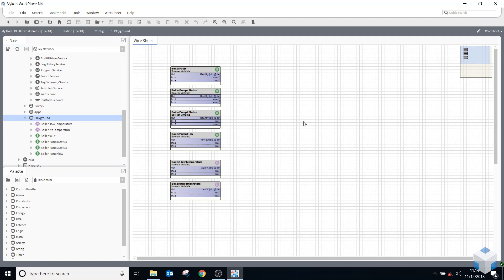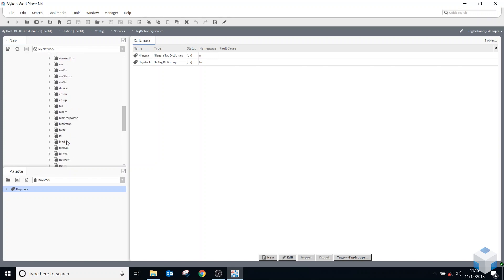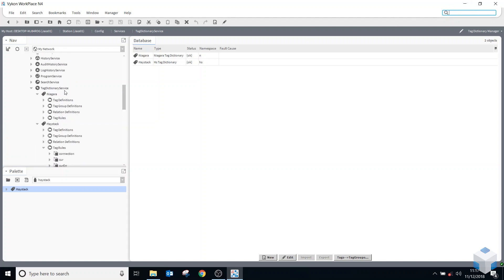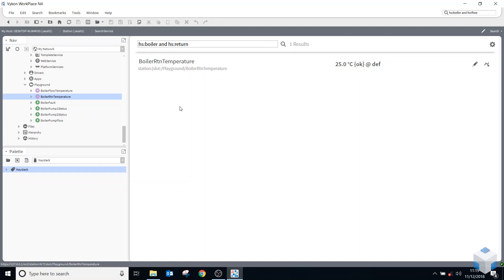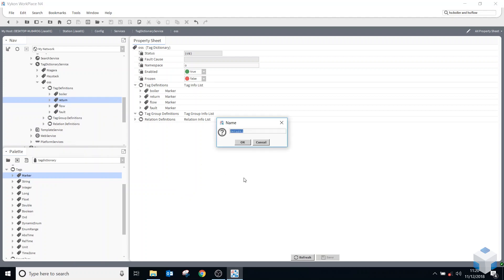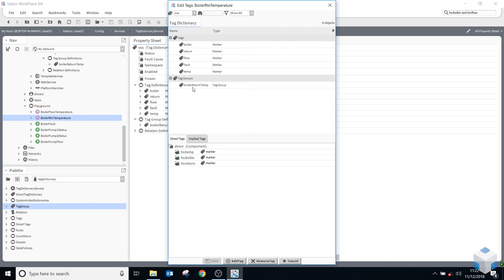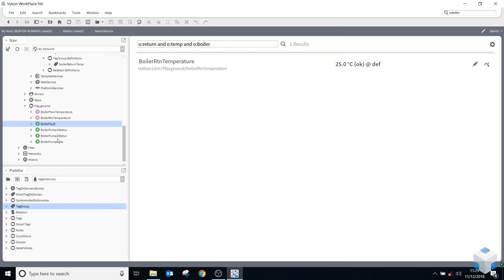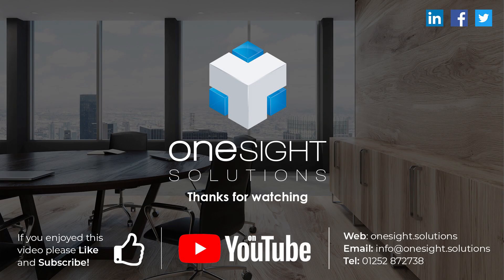3. Tagging - Niagara 4 Video Training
In this part of our FREE Tridium Niagara 4 Video Training Series, our own Tridium Accredited Niagara trainer Richard shows you Tagging, explains what it is and why you should be using it!

Tridium Niagara 4 Video Training by One Sightsolutions Ltd.

ENJOY HOURS OF FREE VIDEO TRAINING AND BECOME A SMART BUILDING MASTER HERE!